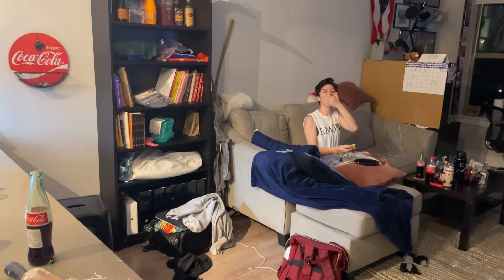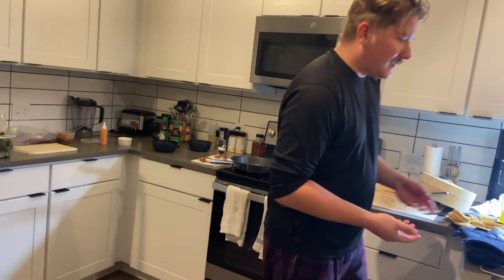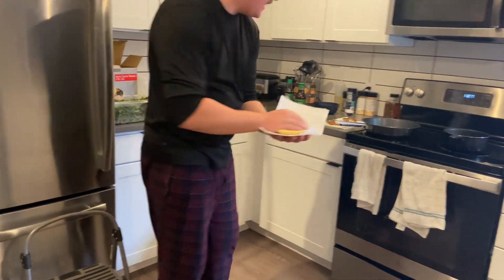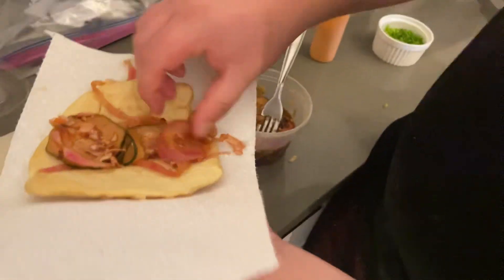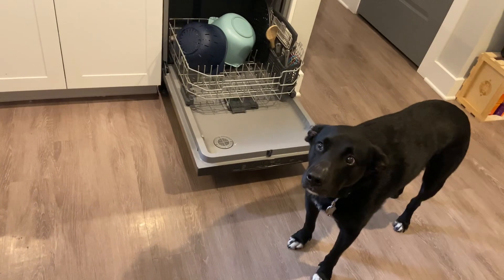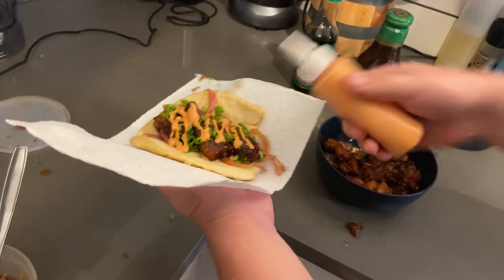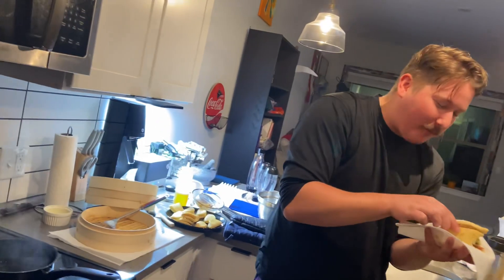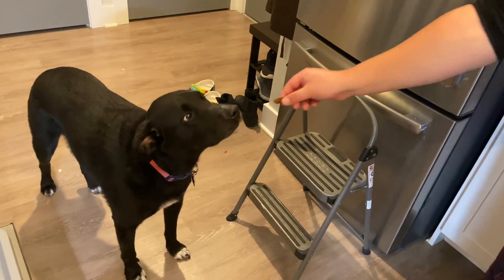Saturday, August 12th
Had a BIG bao!